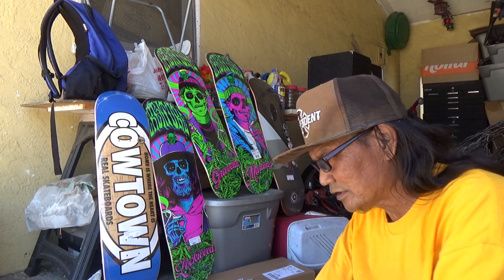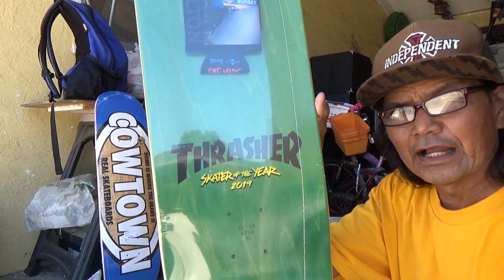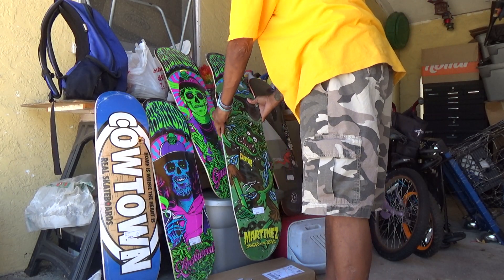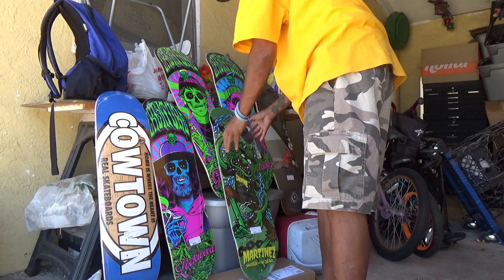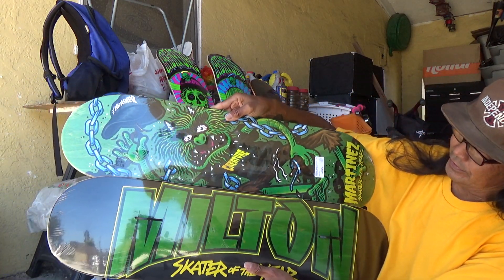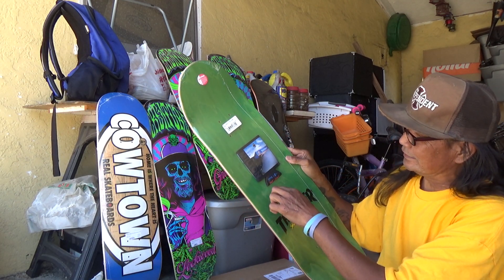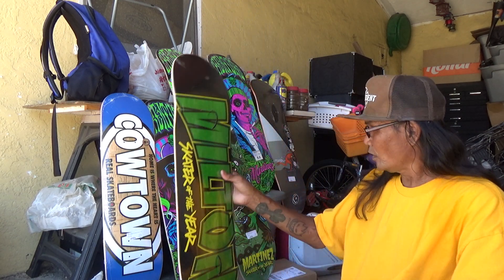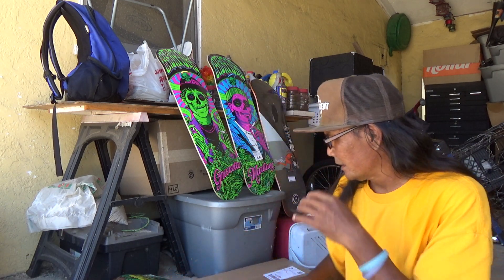SkateboardShoppingWithLo: Martinez SOTY (Creature Skateboard) May 26, 2020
So this is the second Skater Of The Year 2019 Milton Martinez skateboard. I ordered it from Cowtown Skateboard in Phoenix Arizona. Enjoy.